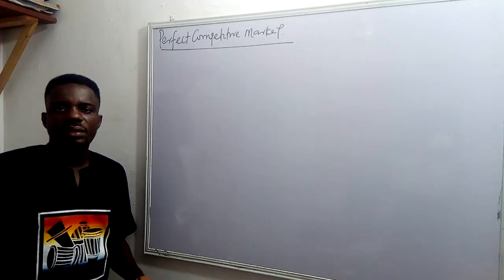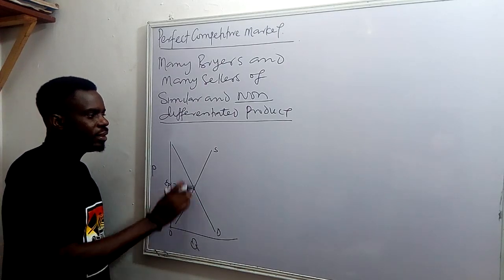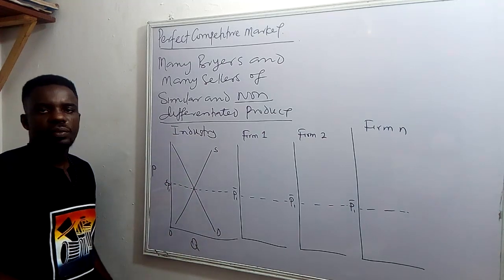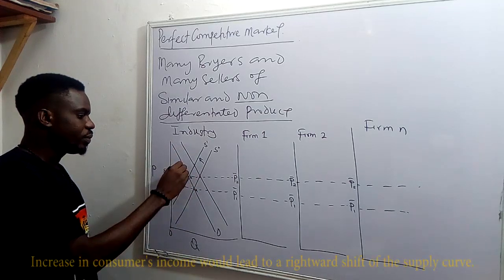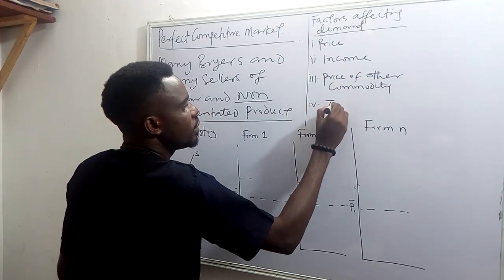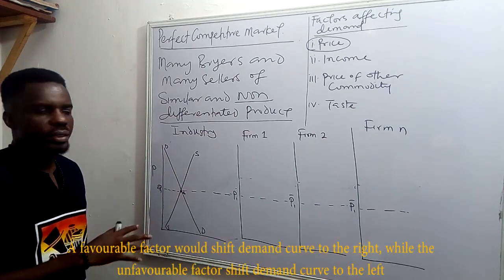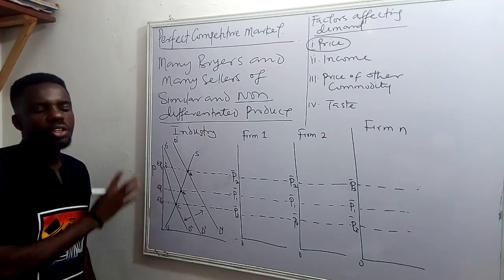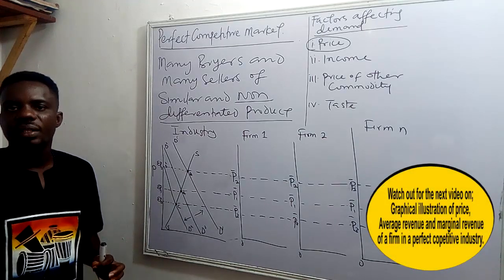Perfect competitive industry: Graphical illustration of price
An easy-to-understand explanation of Perfect competitive Industry. Also includes the graphical illustration of price

Tutor: Olawale O. Ayoola

QUESTION — Have a question about Economics? Post in the comments section of this video!